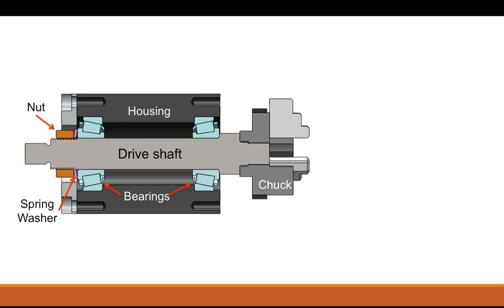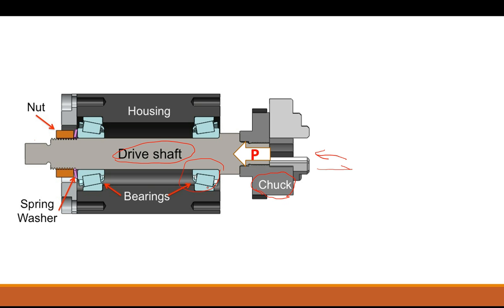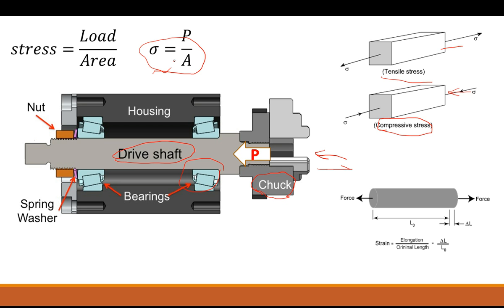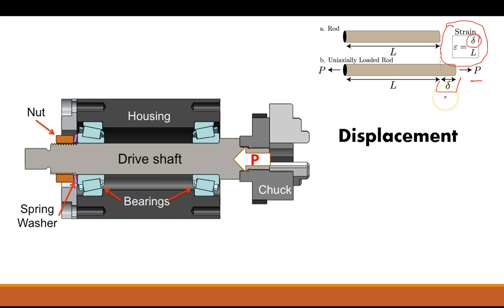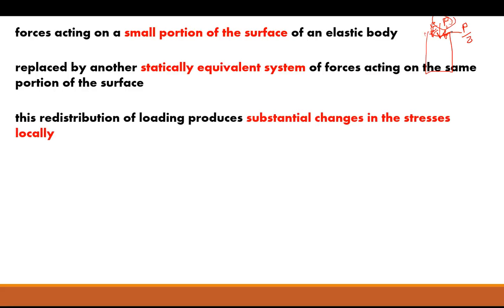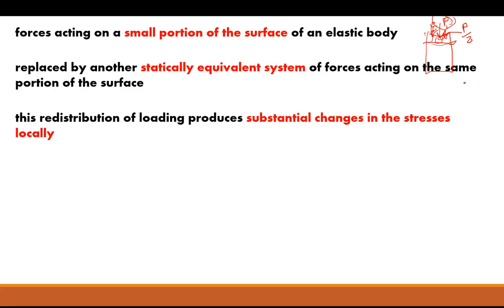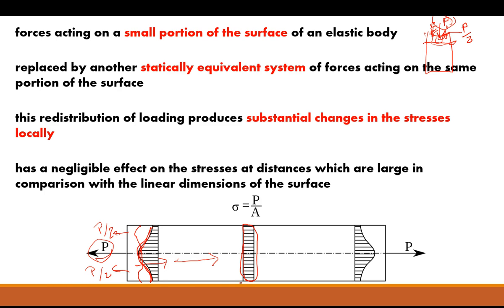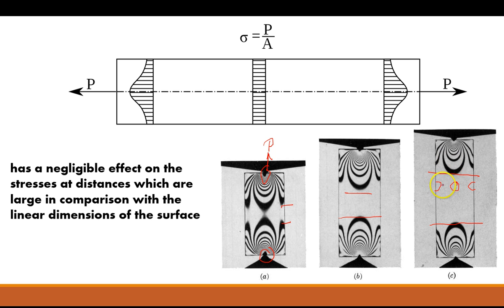Strength of Materials (Part 6: Axial Loads, Saint Venant's Principle, Displacement)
This discussion uses a spindle to discuss the impacts of an axial load onto a member. It discusses stress, strain and displacement and a final discussion of Saint Venant's Principle.